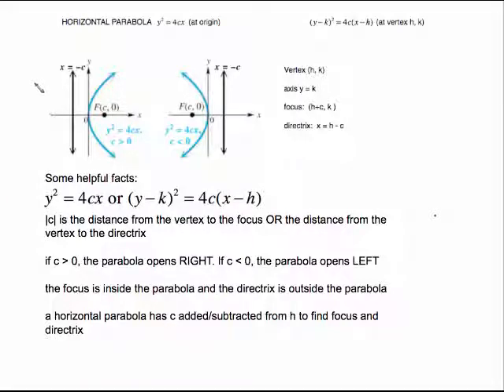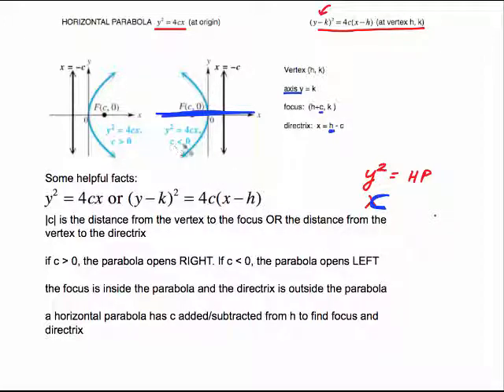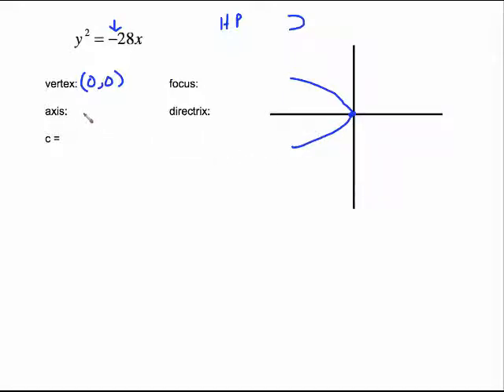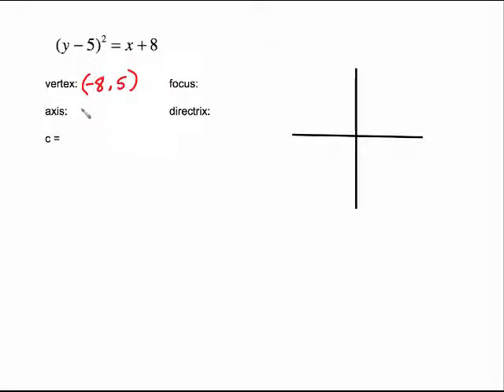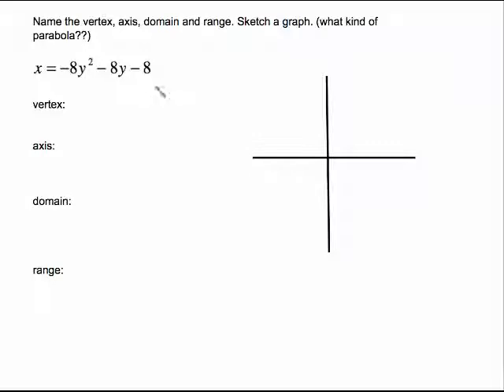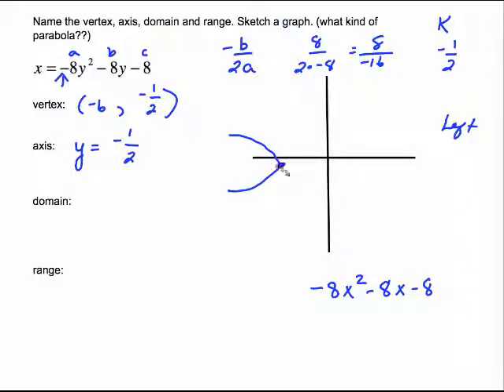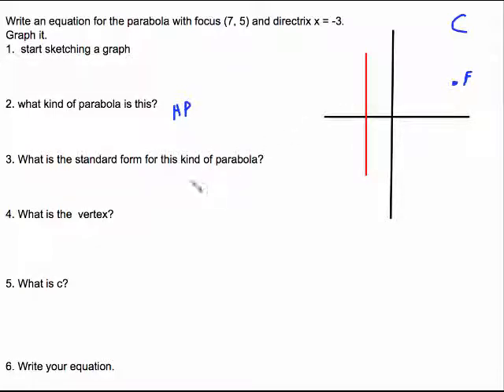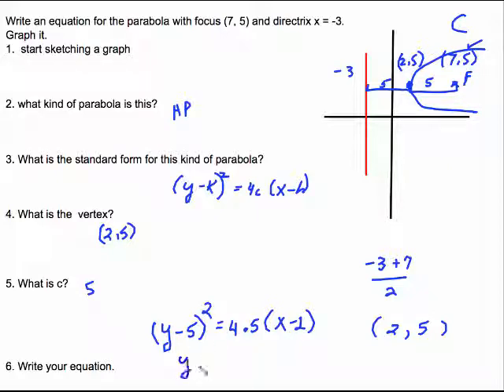PRE CALC SECTION 10.2 (PART 3) HORIZONTAL PARABOLAS